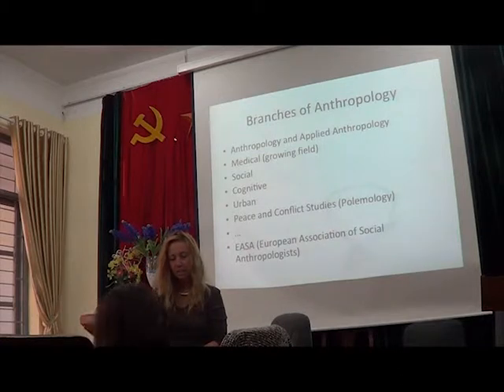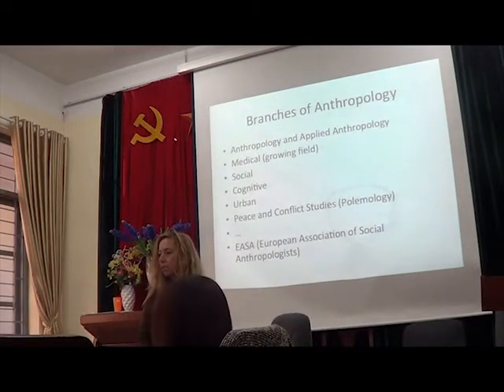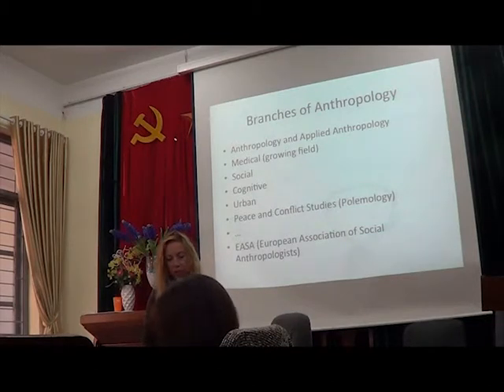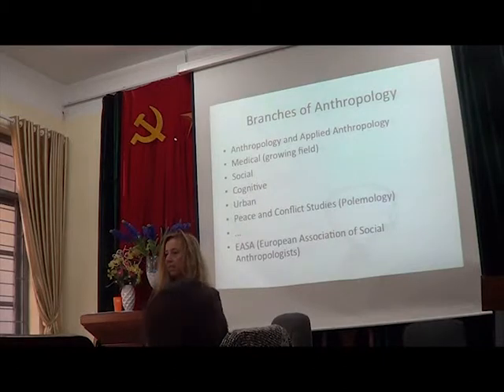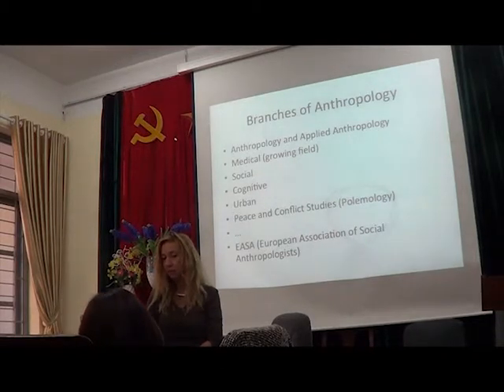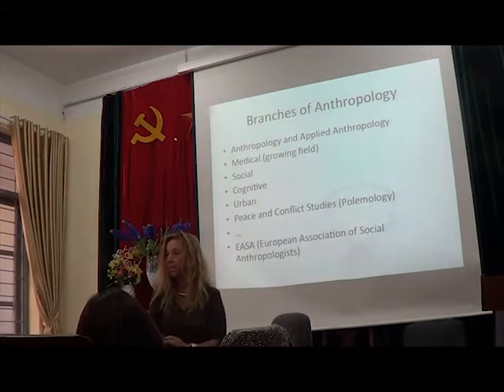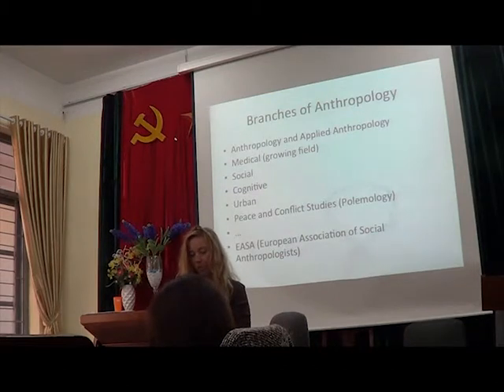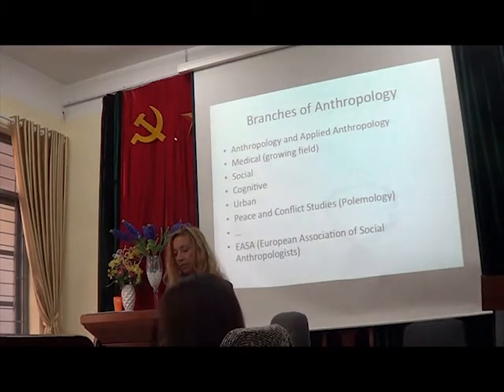Hanoi Ethnomedicine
• 2015 December
Vietnam National University of Ho Chi Minh City, University of Social Sciences, Faculty of Anthropology, Ho Chi Minh City, Vietnam:
“Ethnomedicine. A brief introduction into Medical Anthropology.”